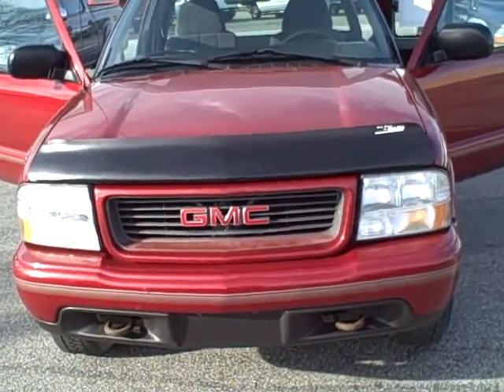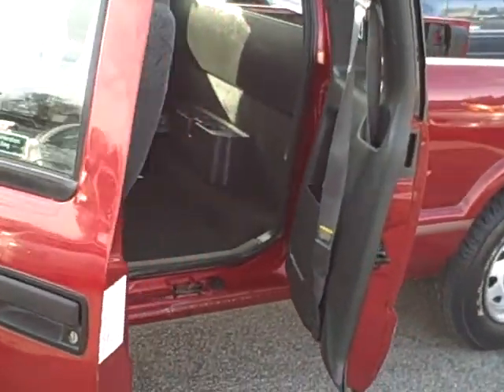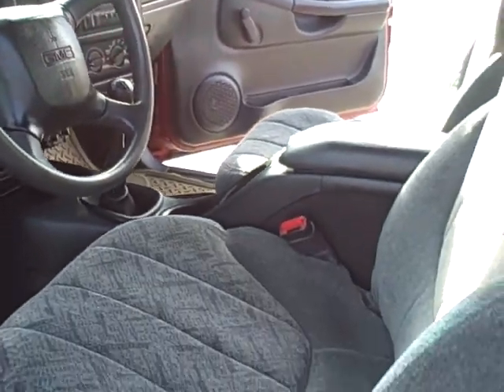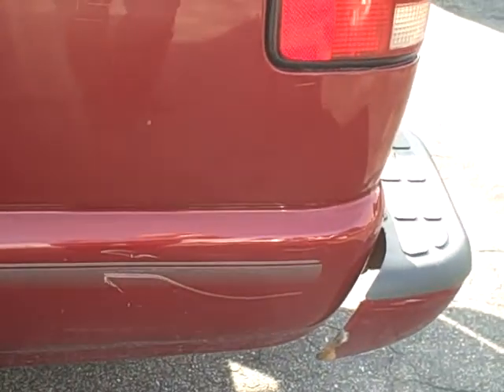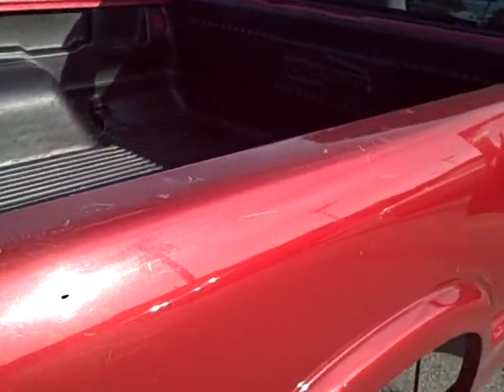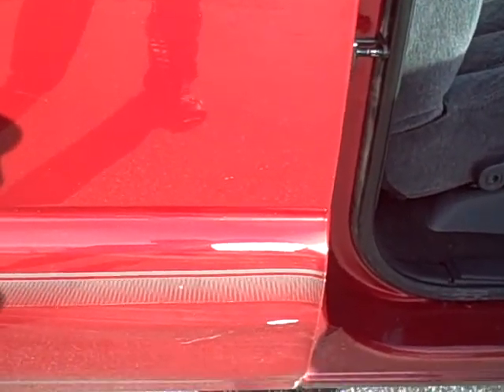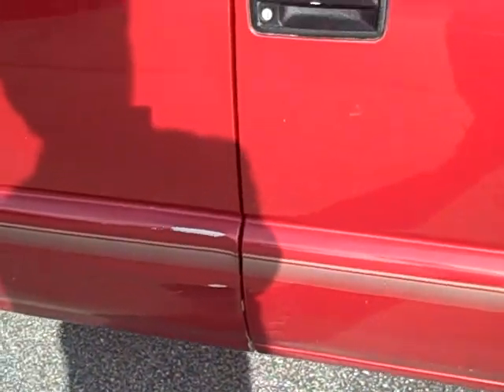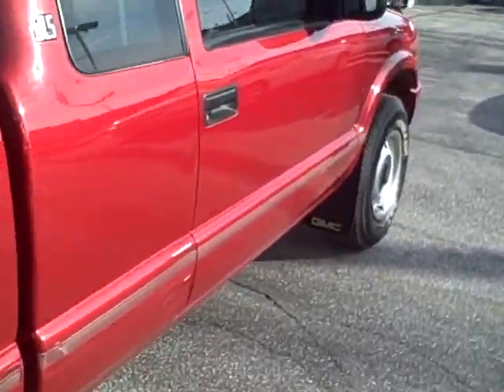1999 GMC Sonoma Video Walkaround From Dan @ Taylor & Sons Chevrolet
1999 GMC Sonoma Video Walkaround From Dan Breedlove @ Taylor & Sons Chevrolet. in downtown Sandpoint. Taylor & Sons Chevrolet is a new franchised Chevy dealer in downtown Sandpoint Idaho in the same location since 1929.